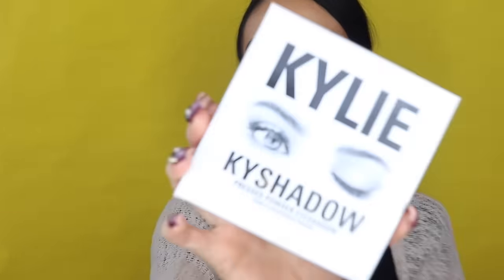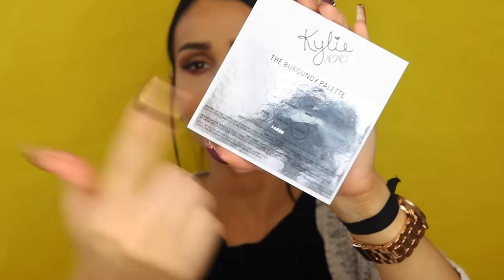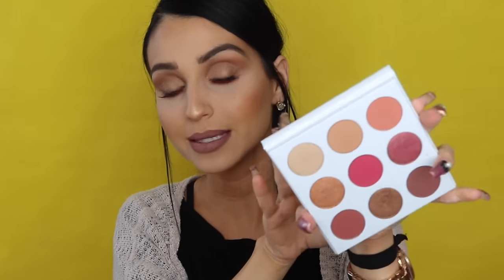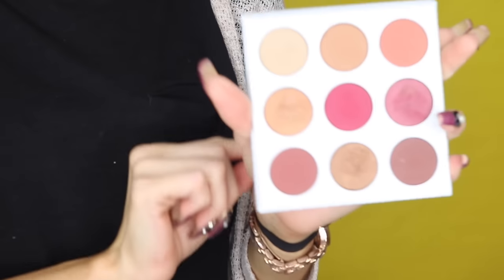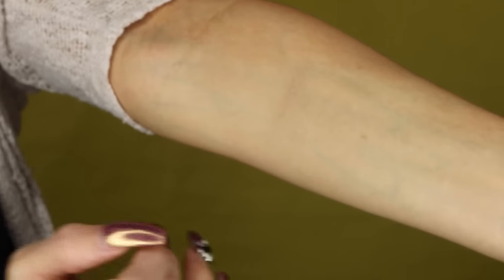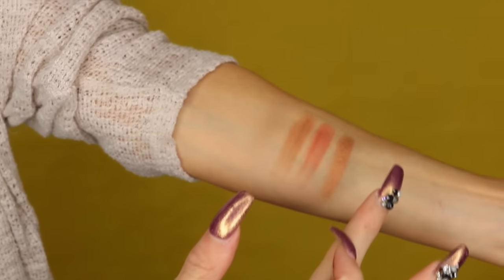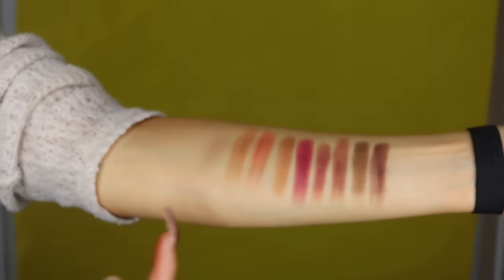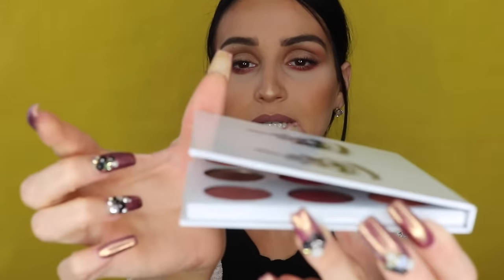KYLIE JENNER Burgundy Palette Is it Worth it? ⎮Swatches & Review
The Kylie Jenner Burgundy Palette the internet sensation... is it really worth it?
Come check out my thoughts and a wack ass swatches of the palette lol!! (i suck at swatches)

Hope it helps! Do you have it? Do you Like it? Let Me Know!!!

ItsFr4nny

Kylie Jenner The Burgundy Palette

Previous Videos